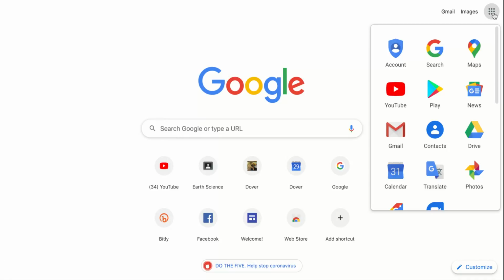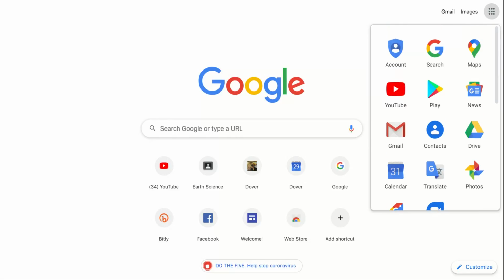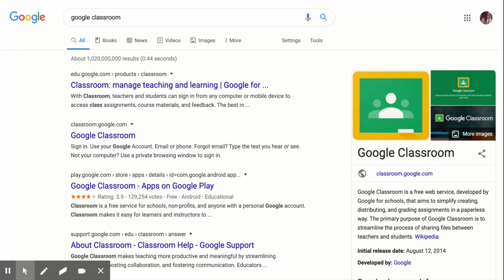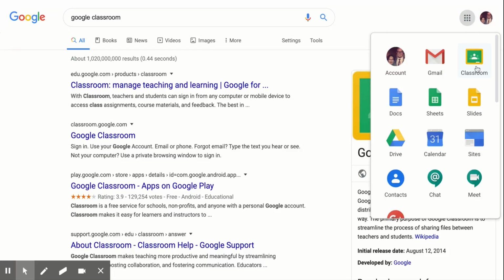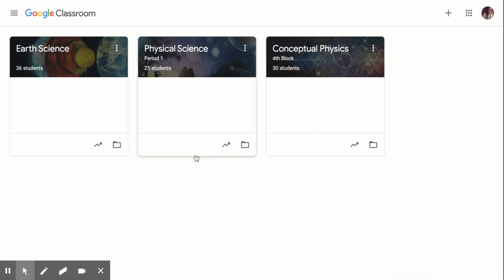How do I login to Google Classroom?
General Tutorial for logging into Google Classroom!